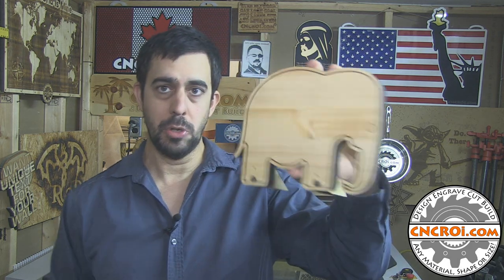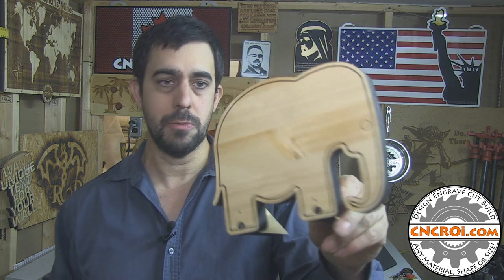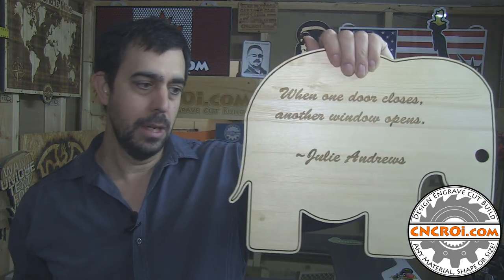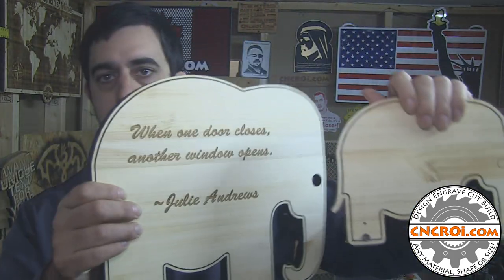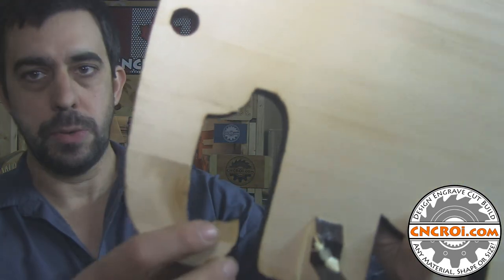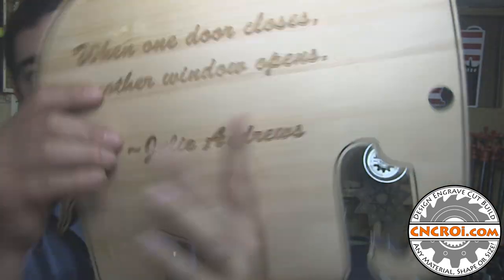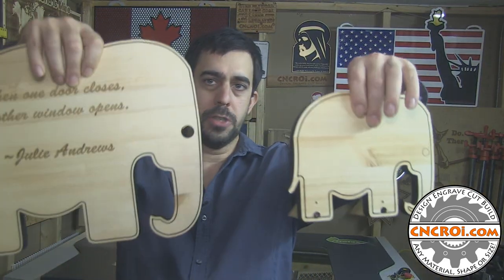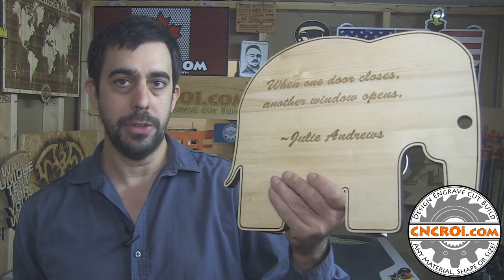Elephant Door Holders: Production Prototype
CNCROi.com offers a host of custom products and production techniques, in this case, we'll review Elephant Door Holders: Production Prototype.